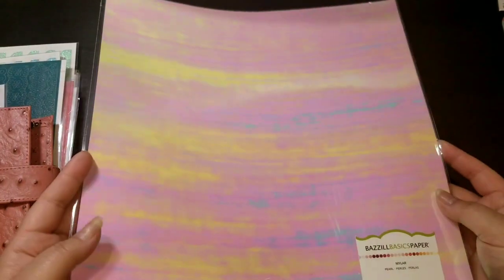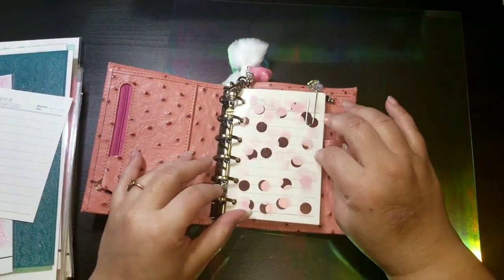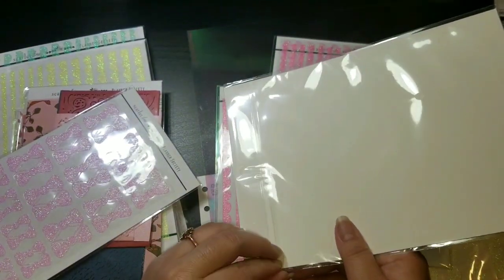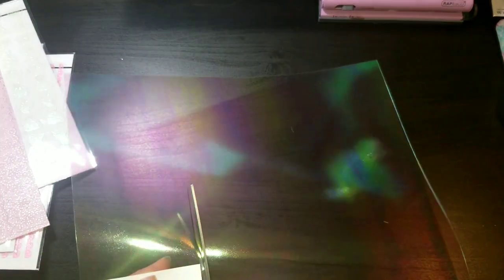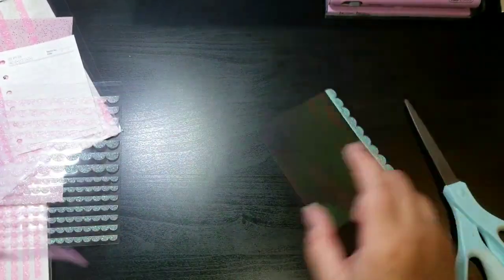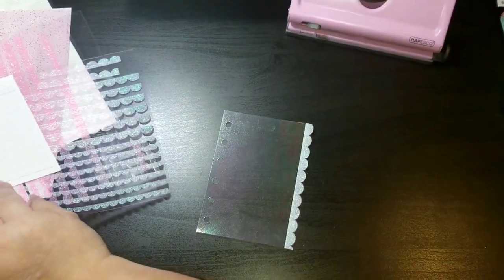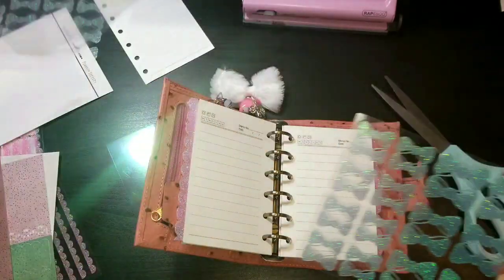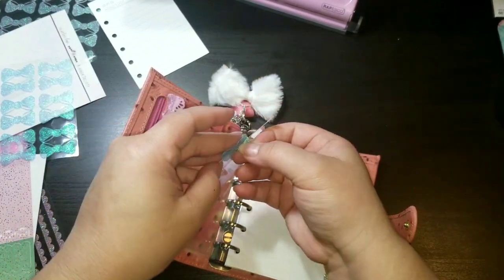How to make planner dividers w/o a laminator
Mylar paper - joanns
Glitter scallops - The Planner Society
Charms & glitter dashboards from @pollywogplans on instagram
Planner Punch - Rapesco on Amazon